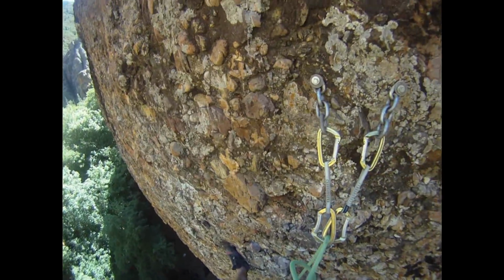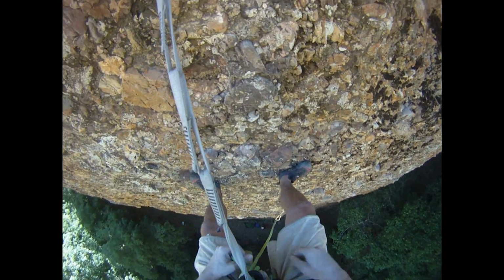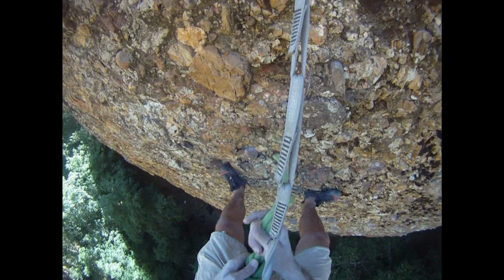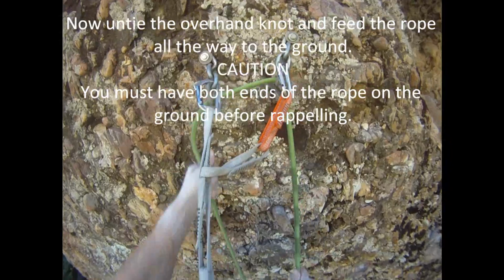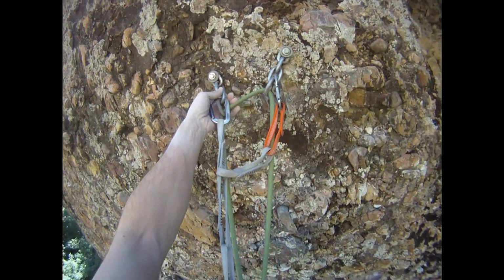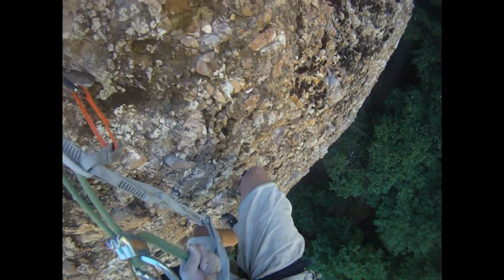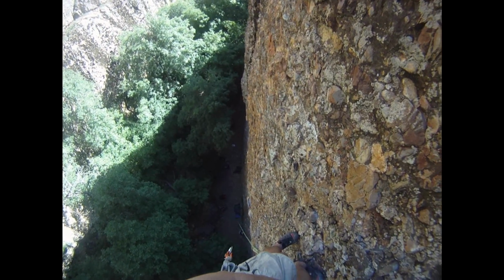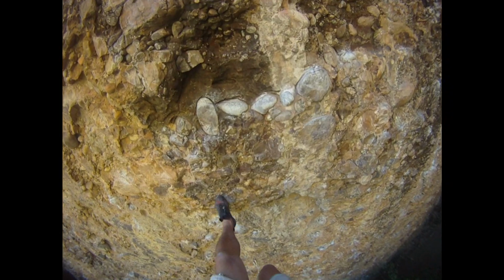How to clean a sport route.wmv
Instructional rock climbing video that shows how to clean the anchor chains and quickdraws on a sport route.